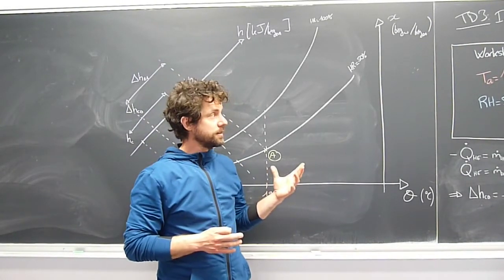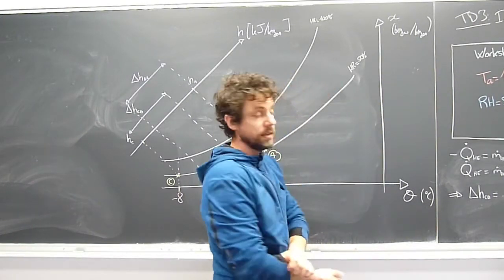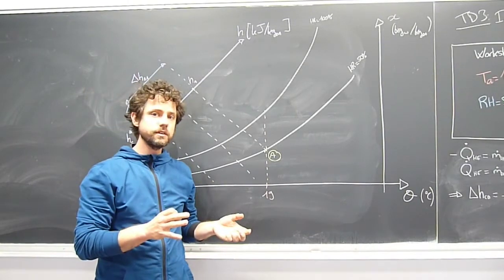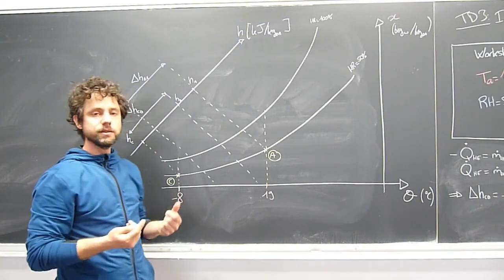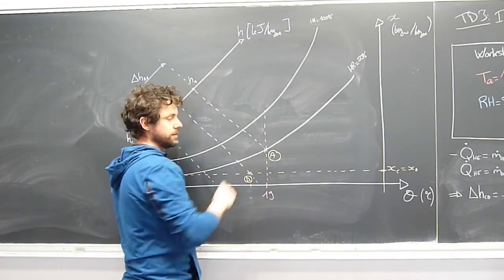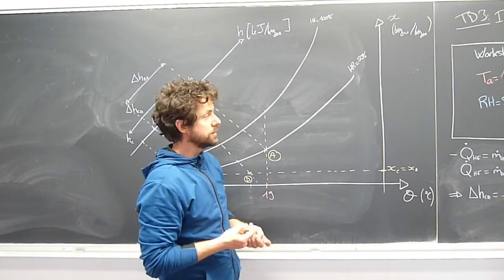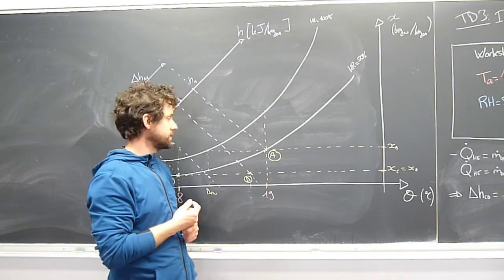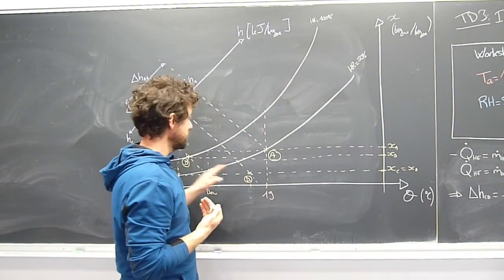HE1TD3-8 Part C Psychrometric chart reading